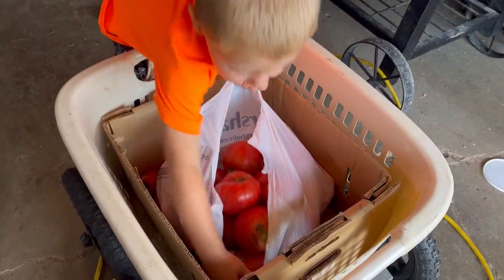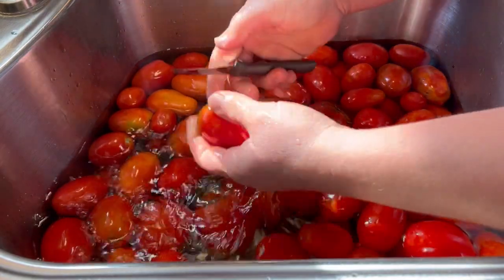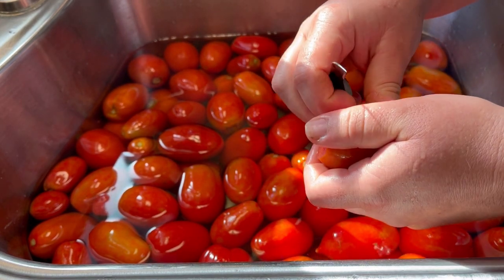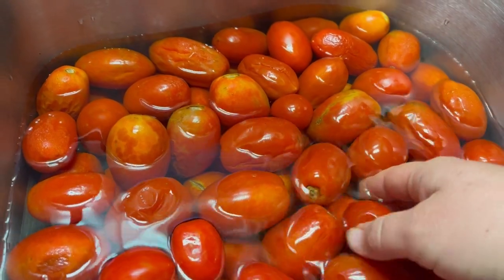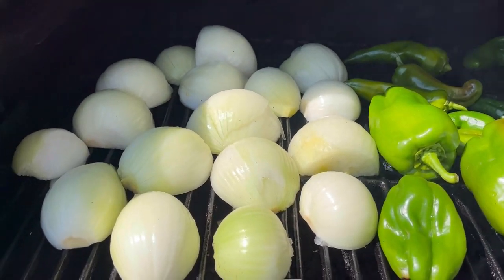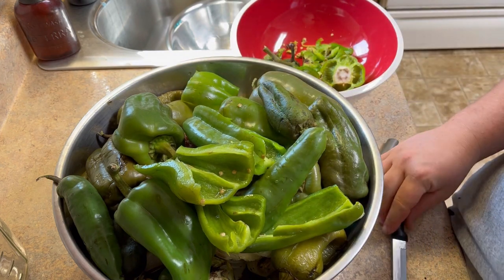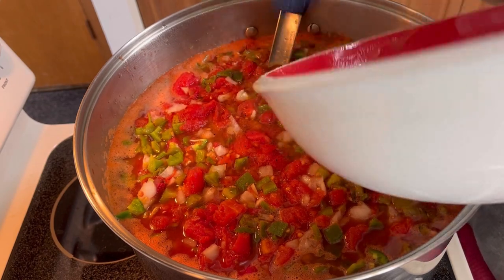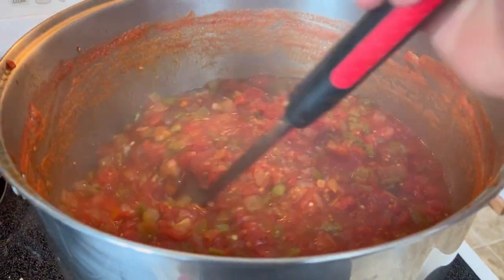Making SMOKED SALSA in the FARM KITCHEN